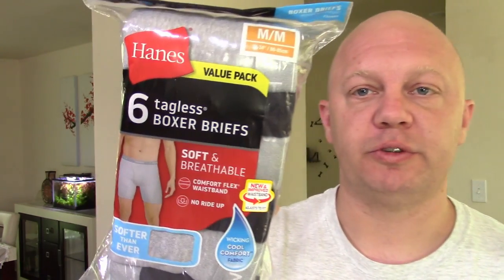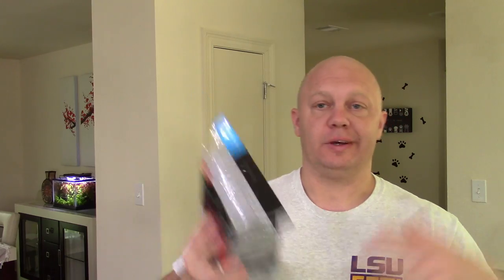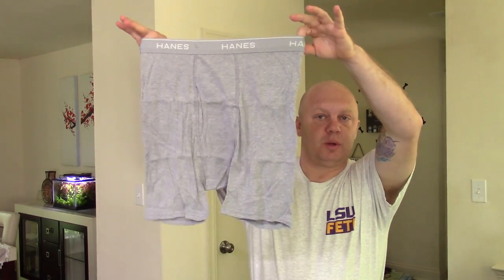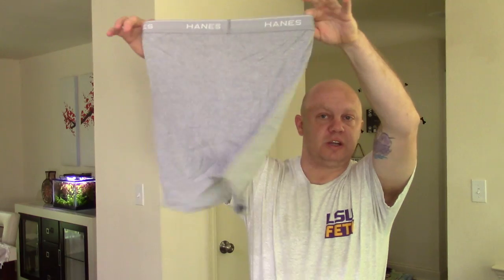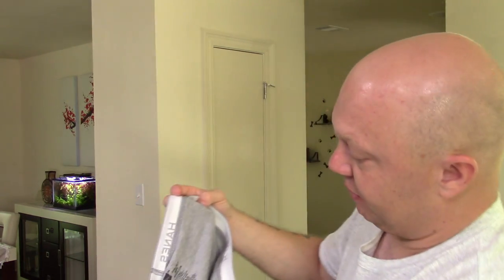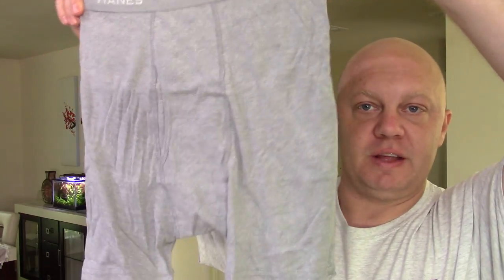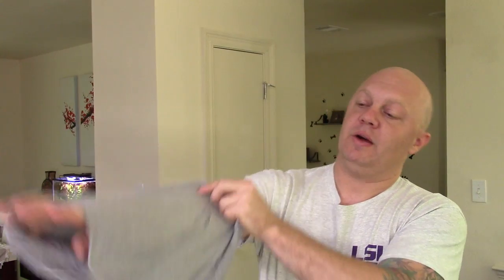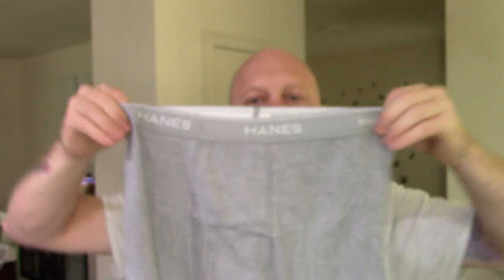Best boxer briefs Ive used for 20+ years! Super comfy!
Also, if this is your kind of thing!  Likes are free!